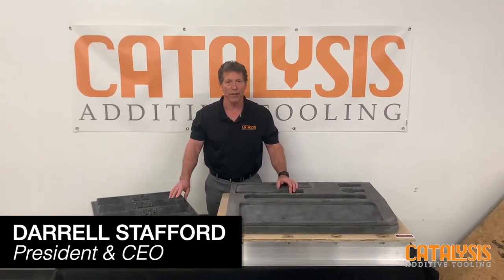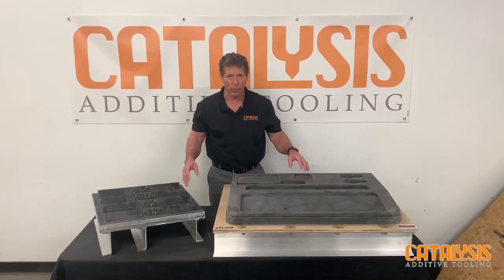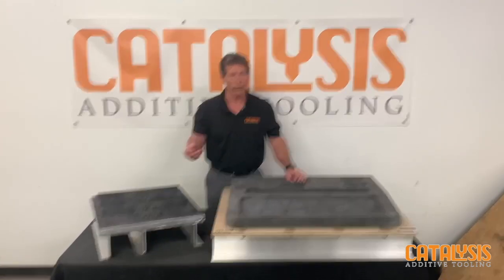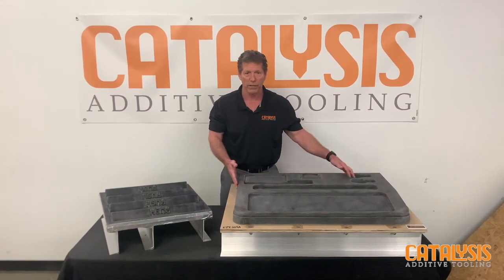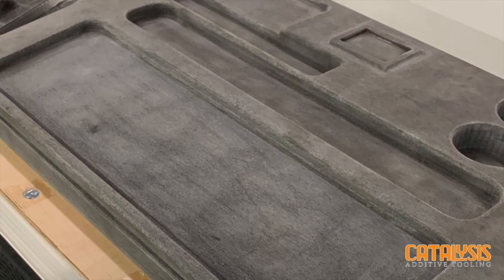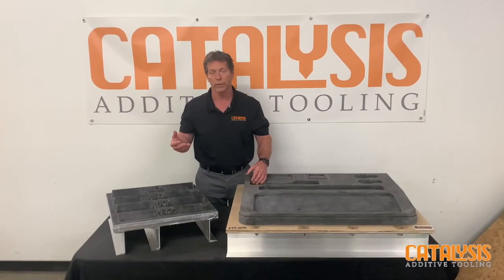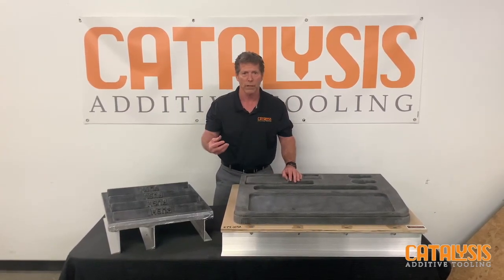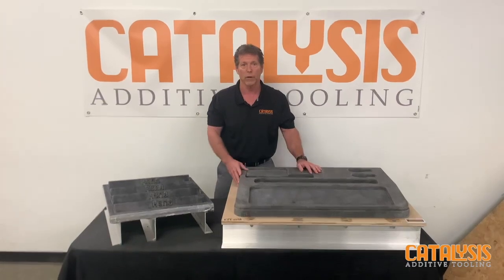Benefits of Using 3D Printed Tooling For Complex Tool Designs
Listen to President & CEO, Darrell Stafford explain how using 3D printed tooling can provide cost & time savings on your complex tooling needs.

We're not going to replace traditional aluminum or ren tooling- we're more like a tool to keep in your toolbox. When tools get more complex with a lot of shape and detail or embossing on a tool, that's where you really save on cost and time.

Thermoforming with 3D Printed Tooling can reduce cost and delivery time by 50%. Don't waste your TIME or MONEY on expensive tooling that takes a long time to complete!

We can do the same thing for you & your business. Discover the many benefits that come with utilizing our Catalysis FX™ 3D printed tooling technology! Visit catalysis3d.com for more information.